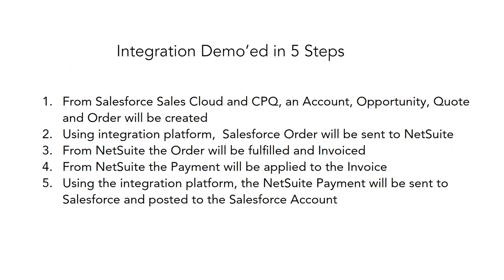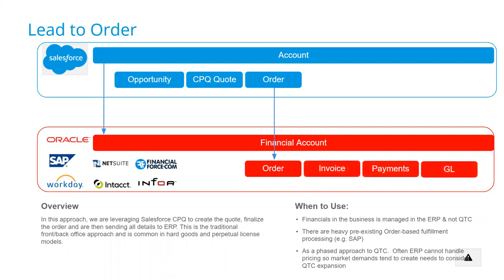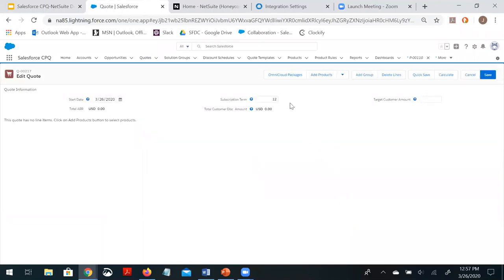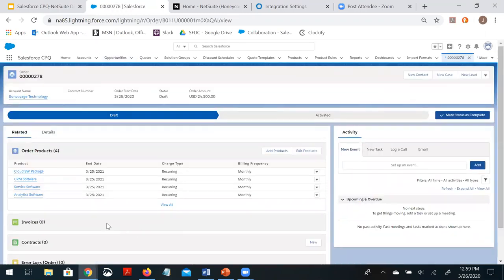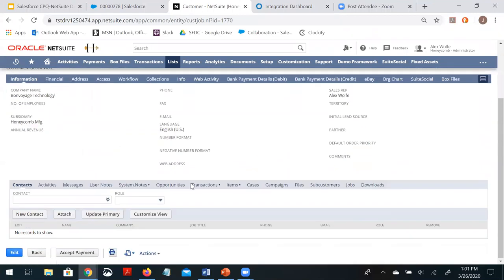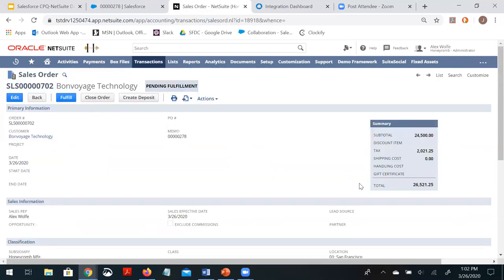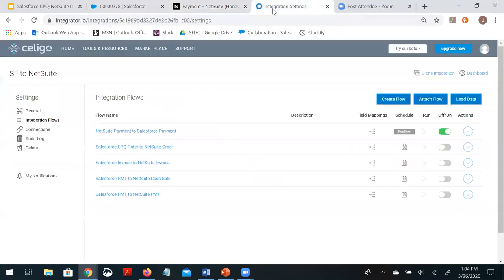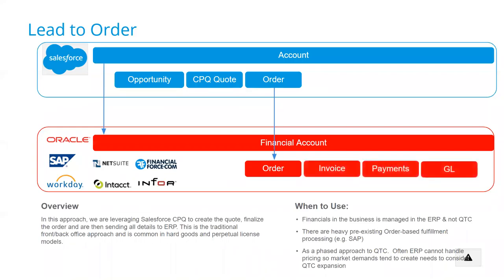Salesforce CPQ Sales Order to ERP Fulfillment Order Demo